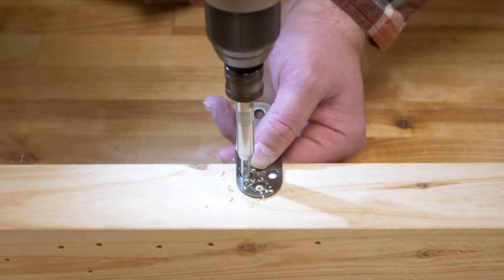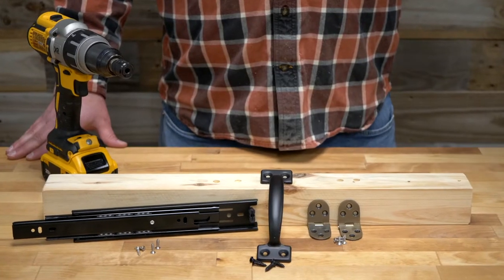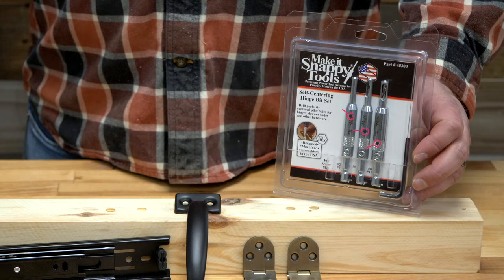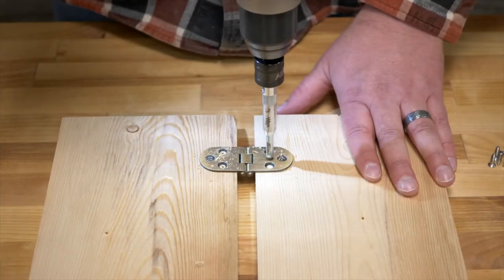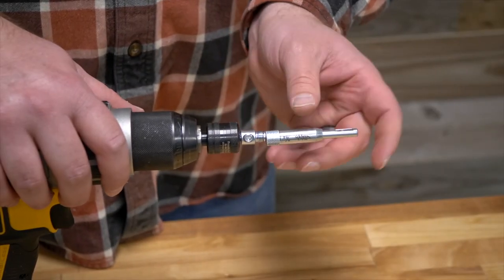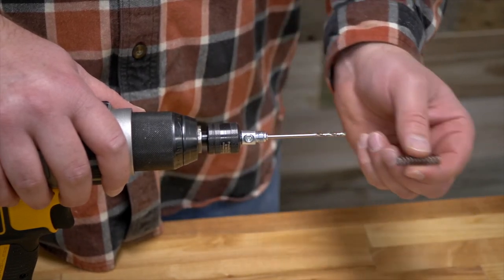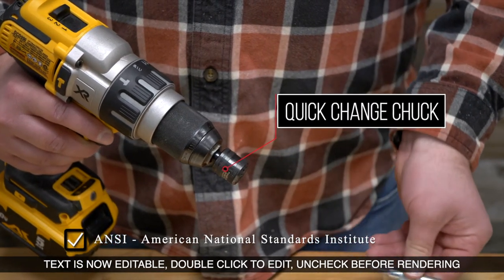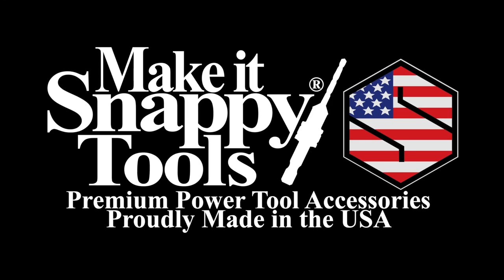Self-Centering Hinge Bits! No more crooked hinges! Make it Snappy - Made in the USA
This video highlights our 3 piece self-centering hinge bit set.

Make it Snappy Tools, Inc.